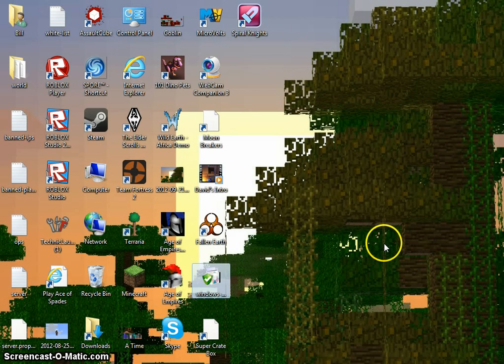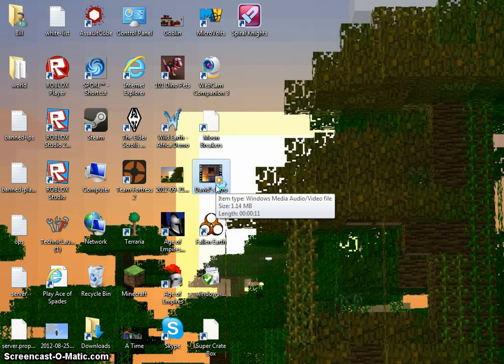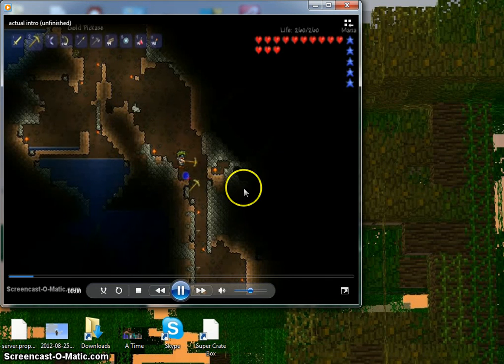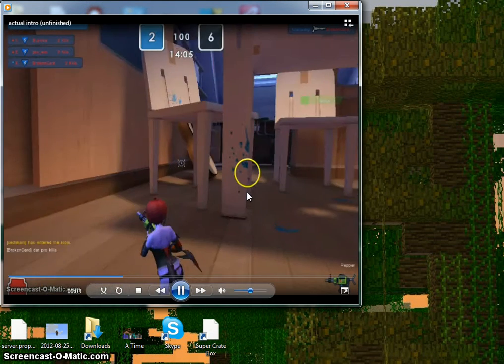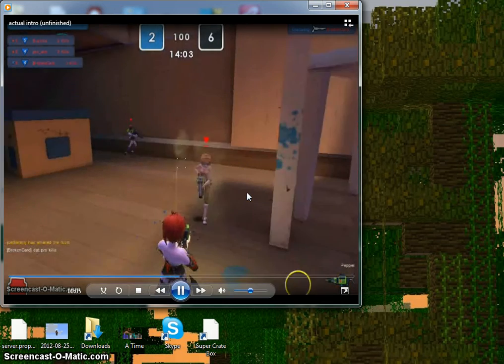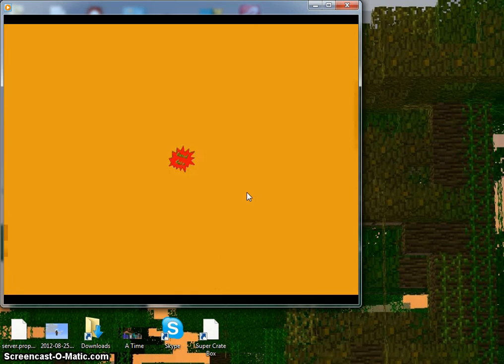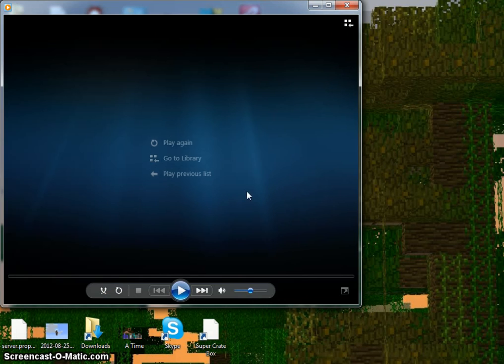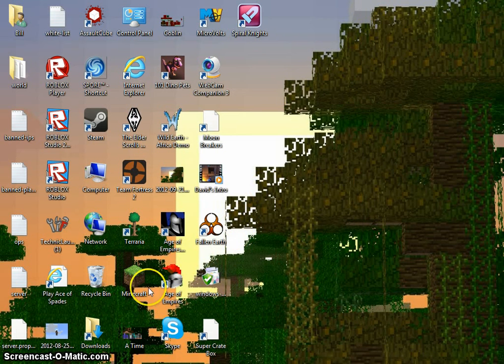Update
The Moo update